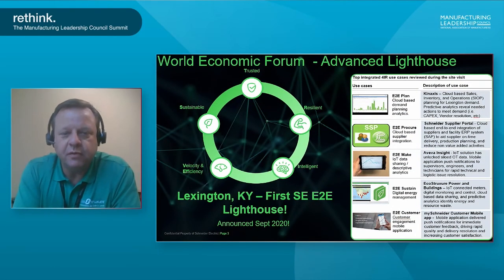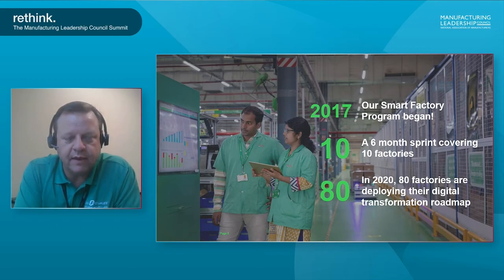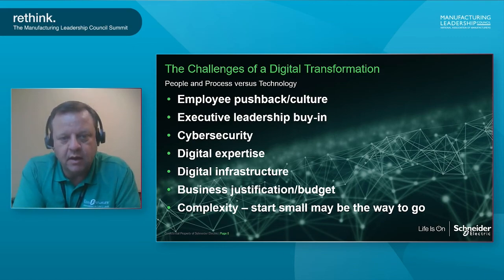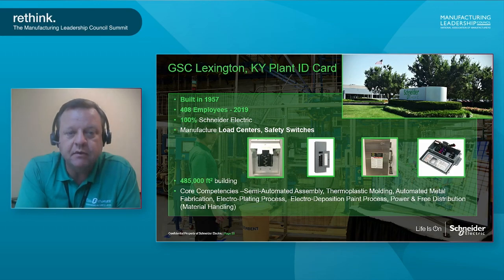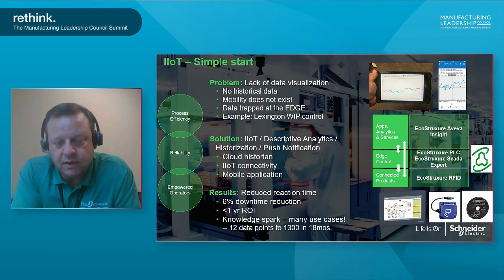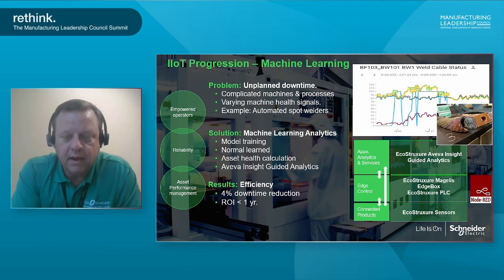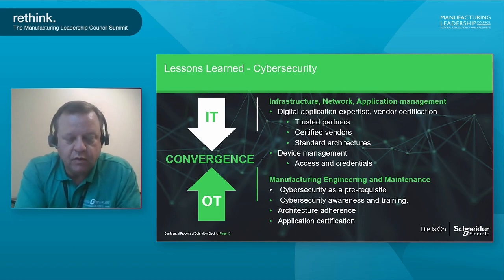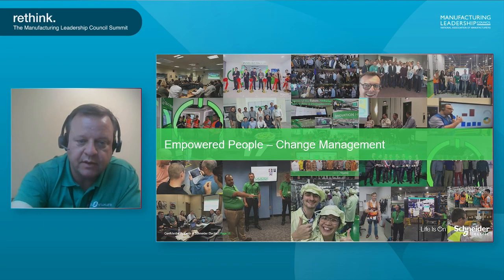Rethink 2021: Schneider Electric Case Study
Learn how Schneider Electric achieved ROI in 2 years or less after it digitally transformed its 63-year-old plant in Lexington, KY, now accredited as a World Economic Forum 4.0 Lighthouse Factory. Producing high quality load centers and safety switches for the residential, commercial, and industrial power distribution markets, the plant had suffered from the usual brownfield legacy problems of siloed data and inhibited data sharing. By adopting M4.0 technologies and approaches, including IoT, Cloud, mobility, and analytics, the Lexington team focused on transforming the facility’s connectivity and integration platforms to break down silos and allow its teams to share data more easily. Those transformation projects have already resulted in a 26% reduction in energy spend, Mean-Time-To-Repair reductions of 20%, the elimination of paper processes, and a 5% reduction in downtime.

Featuring Kenneth Labhart, Innovation Leader for North America at Schneider Electric